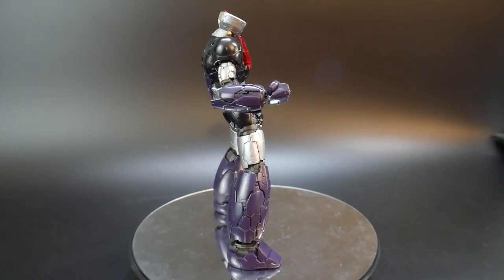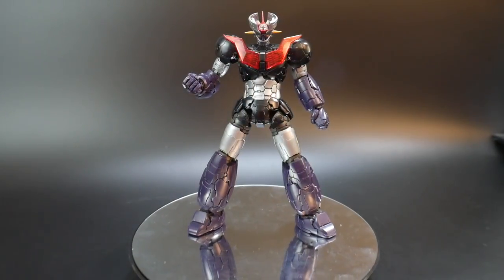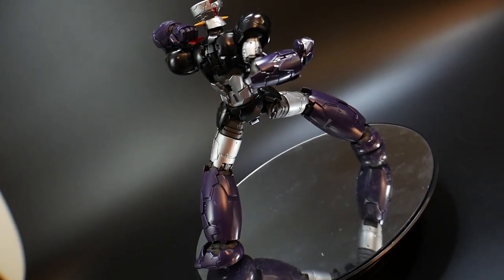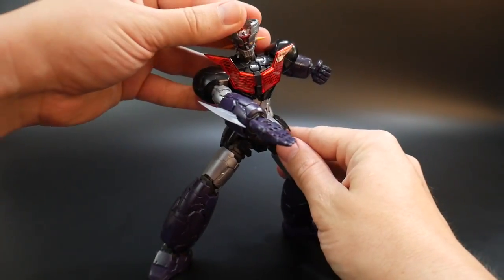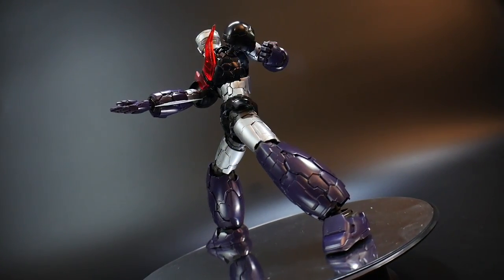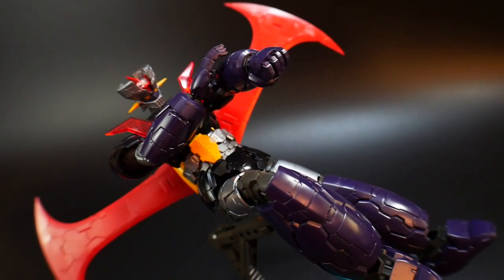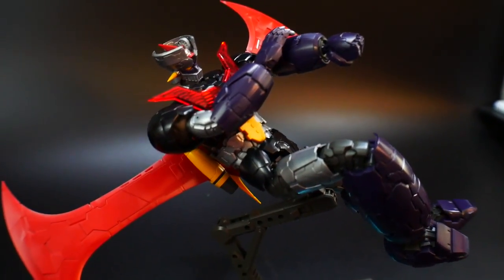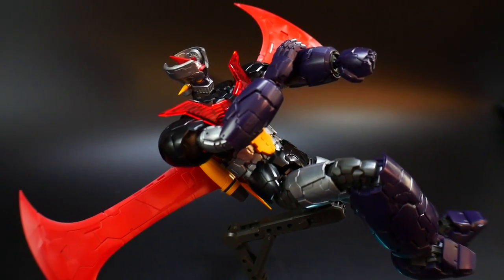Posing Models: HG Mazinger Z Infinity Ver.